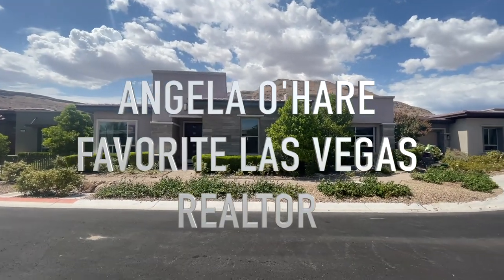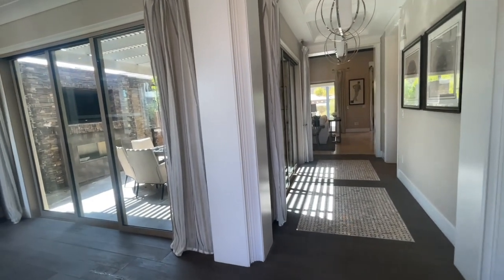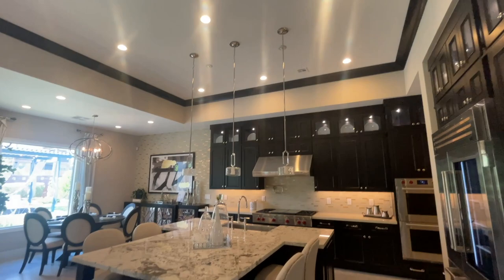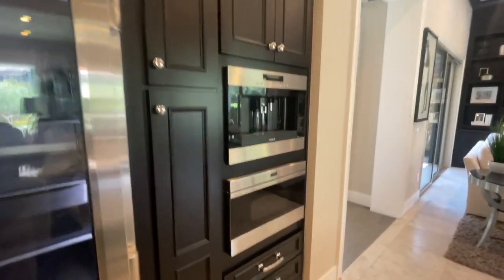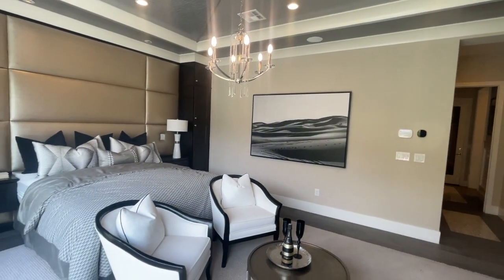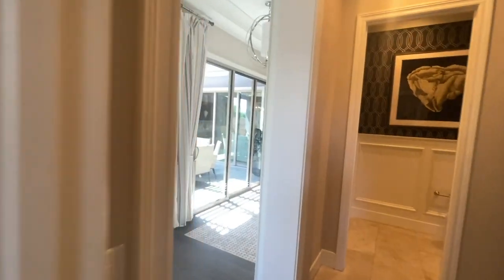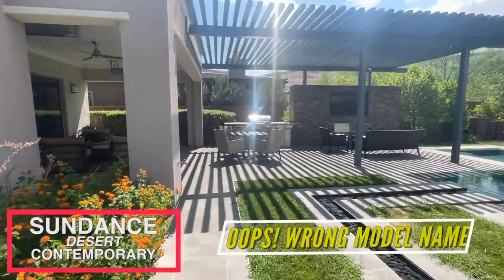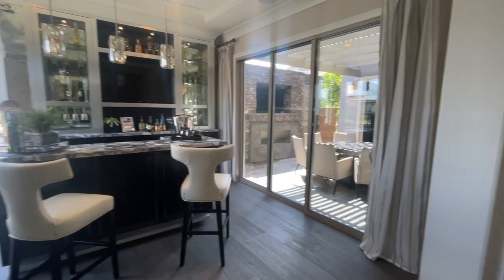Regency by Toll Brothers Model Home for Sale - Sundance Model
Sundance Desert Contemporary – Quick Move-in 10/21
2,223 sq. ft. | 2 bedrooms | 2.5 baths | 2-car garage | Single-Story
Exceptionally priced at $1,589,995

This beautiful home was crafted for the way you live. Greet your guests in a welcoming foyer with tray ceiling. The gourmet kitchen makes a statement with its premium finishes, upgraded cabinets, and stainless-steel appliances. The appealing primary bedroom suite boasts a lavish bath and ample closet space. Multi-panel stacking doors and a luxury outdoor living space enhance your outdoor experience.

• Custom ceiling and wall treatments throughout
• Fully furnished and professionally decorated
• Custom and professionally designed backyard ideal for entertaining
• Stunning courtyard with sliding-door access from a must-see bar

Listing Agent:
Paul Conforte & Bridget Olson
Xpand Realty & Property Management

Company: Home Realty Center
License #: 180246